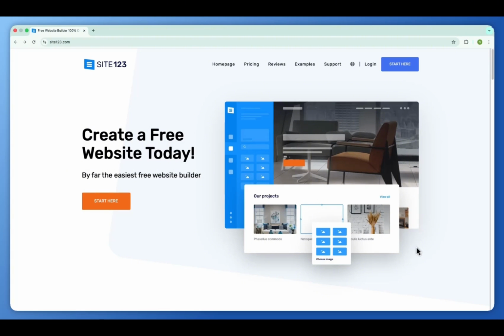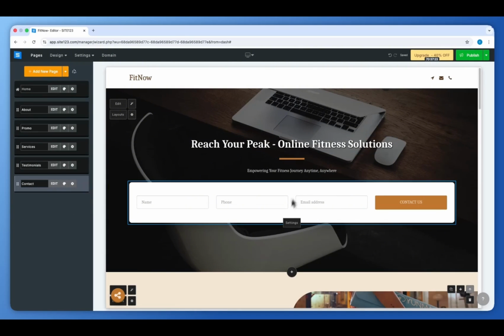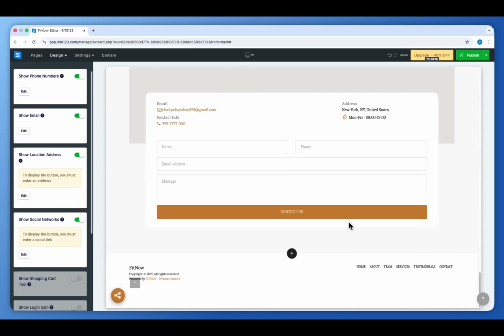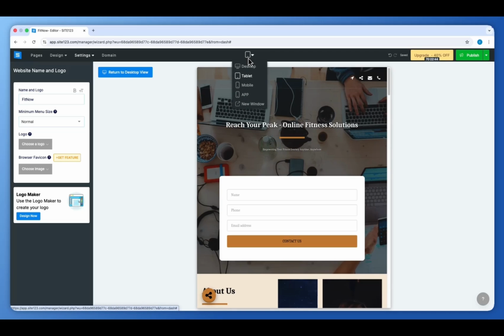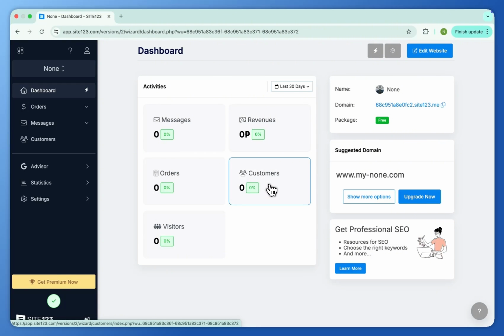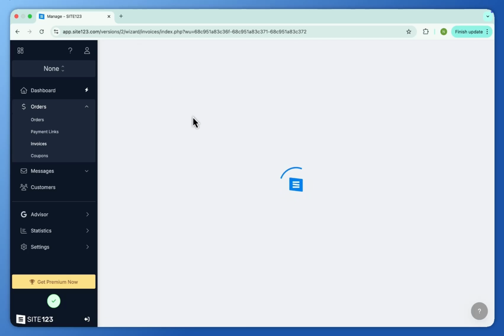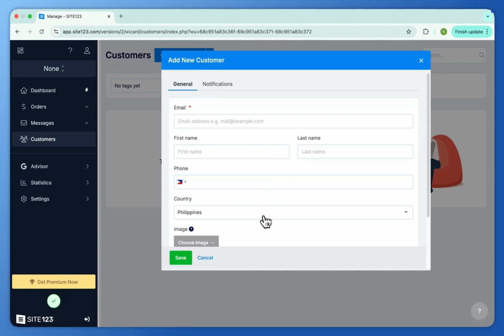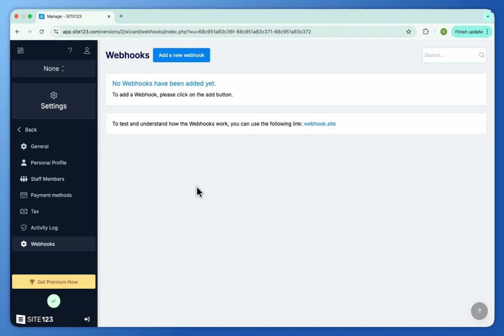SITE 123 Tutorial for Beginners 2026 (Step By Step)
☑ Watched the video
☐ Liked?